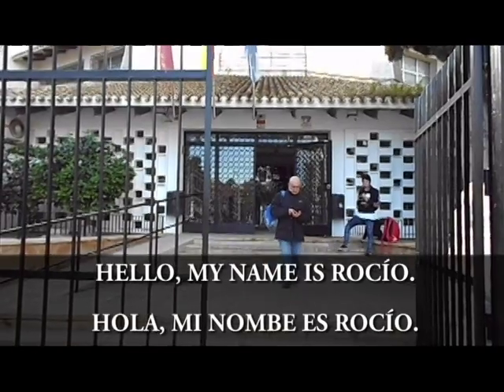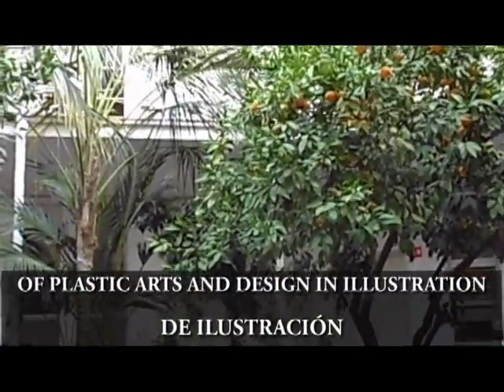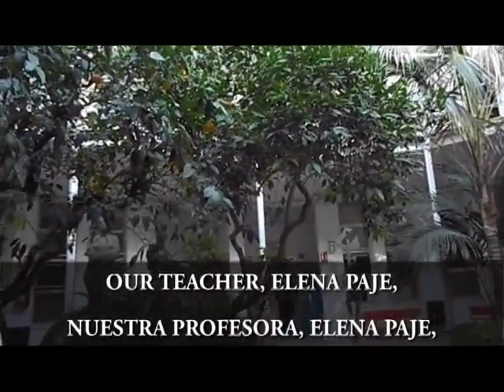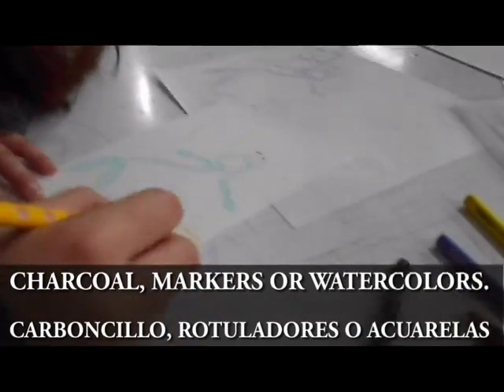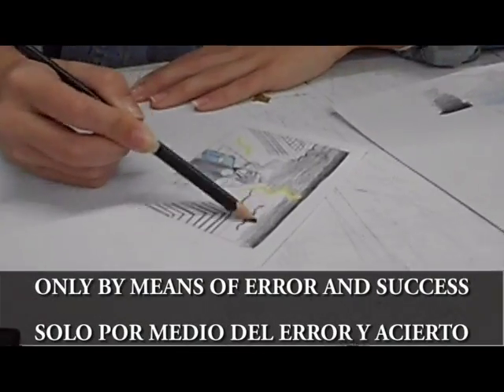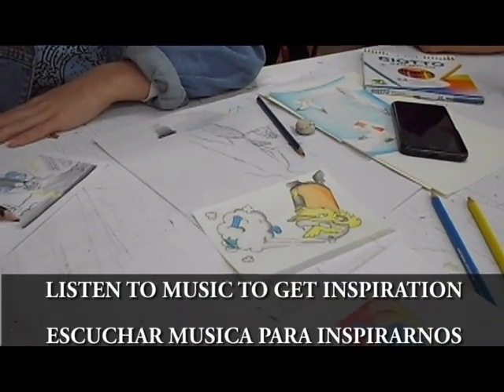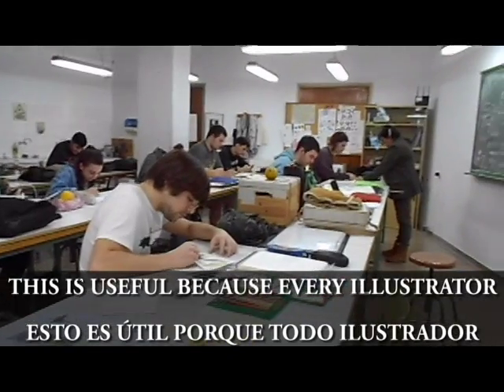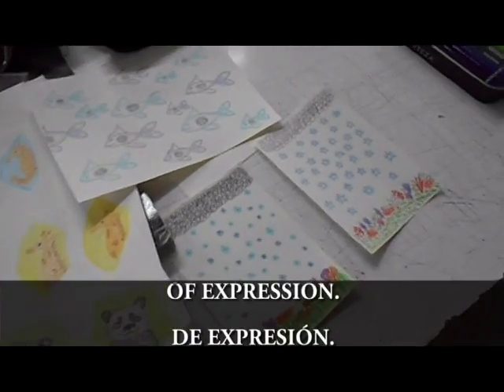GRAPHIC EXPRESSION TECHNIQUES. Illustration 1st Year. Murcia School of Arts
Exercise for the subject "English for Illustration I" MORENO MENGUAL, ROCÍO
Hello. My name is Rocío. This subject of the 1st year of the Advanced Vocational Studies of Plastic Arts and Design in Illustration in Murcia School of Arts is called Graphic Expression Techniques.
Our teacher, Elena Paje, teaches us how to work textures using different materials, such as charcoal, markers or watercolours. We also learn that sketches are important for the process of creating an illustration because final art is only achieved by means of error and success technique. We can move freely along the class, listen to music to get inspiration and watch the classmates’ work to get ideas.
This subject is useful because all illustrators should learn to get out of their comfort zone, open their mind and try different ways of expression.

Hola. Me llamo Rocío. Esta asignatura del primer curso del Ciclo Formativo de Grado Superior de Ilustración en la Escuela de Arte de Murcia se llama Técnicas de expresión gráfica. Nuestra profesora, Elena Paje, nos enseña a trabajar texturas usando diferentes materiales, tales como el carboncillo, los marcadores o las acuarelas. También aprendemos, que los bocetos son importantes para el proceso de creación de una ilustración, porque el arte final solo se consigue mediante la técnica del ensayo & error. Podemos movernos libremente por la clase, escuchar música para inspirarnos y ver el trabajo de los compañeros para conseguir ideas. Esta asignatura, es muy útil porque todos los ilustradores deberían aprender a salir de su zona de confort, abrir su mente y probar diferentes formas de expresión.